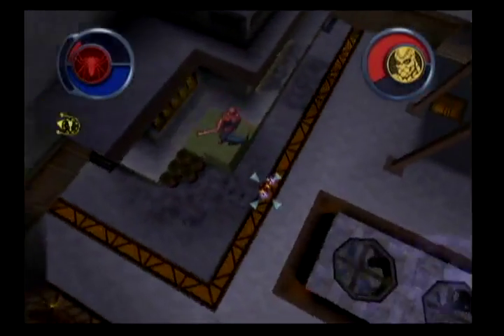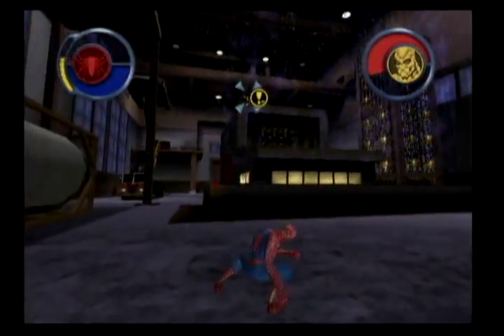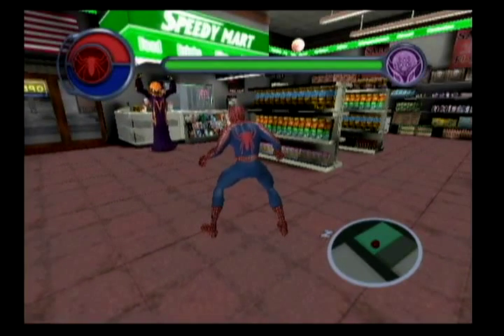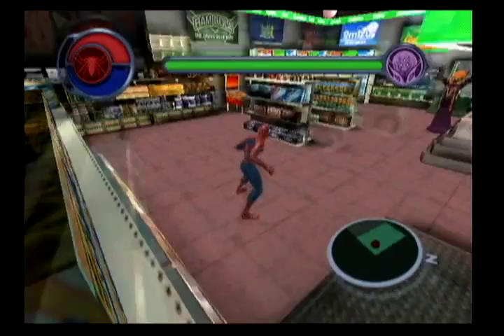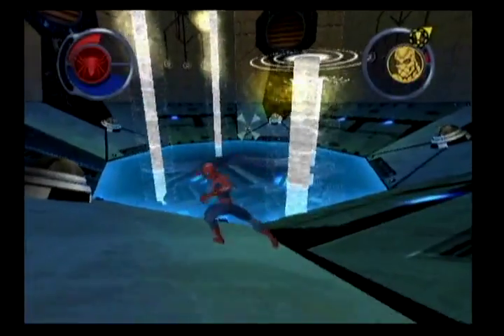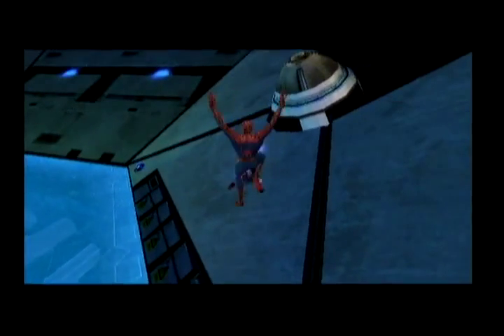Let's Play - Spider-Man 2 - Part 9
Now you can share in the misery that both SHM and I witness when Spidey can't even focus on the fact there's a hot chick flirting with him and only cheers up when he gets to punch Shocker in his stupid quilted face.